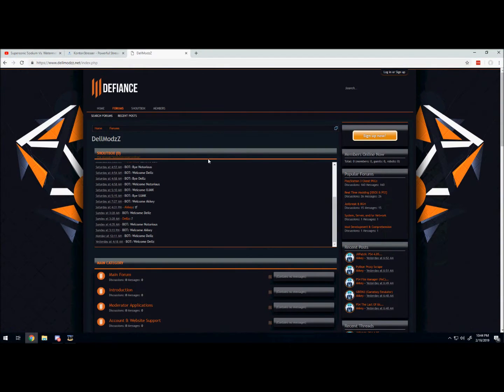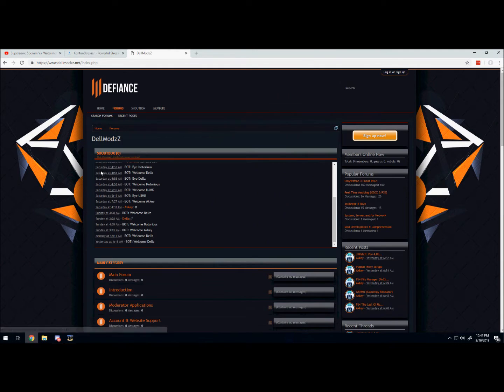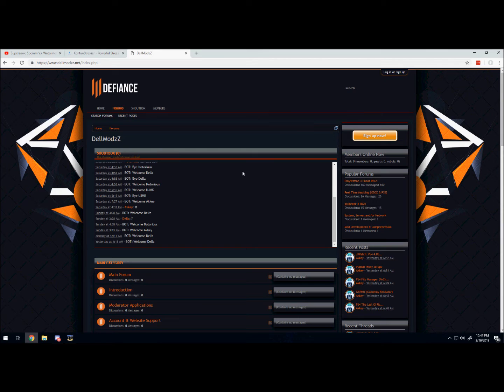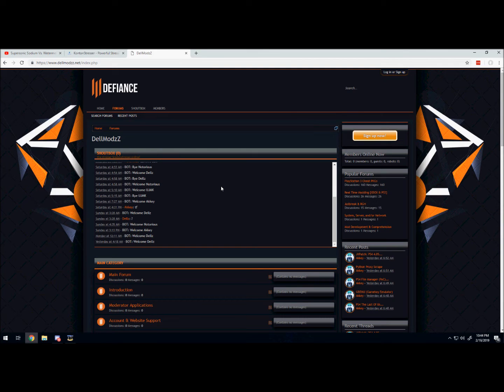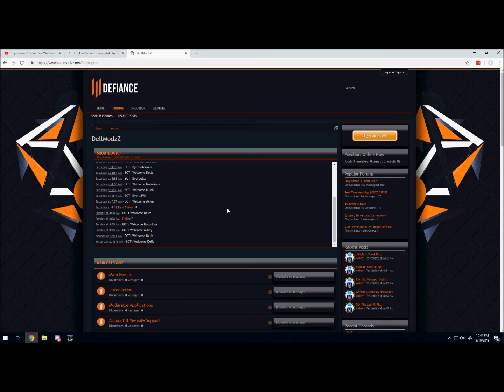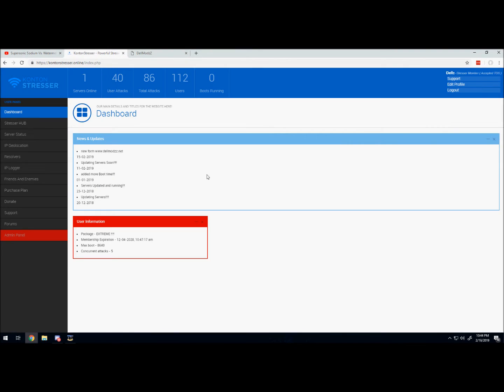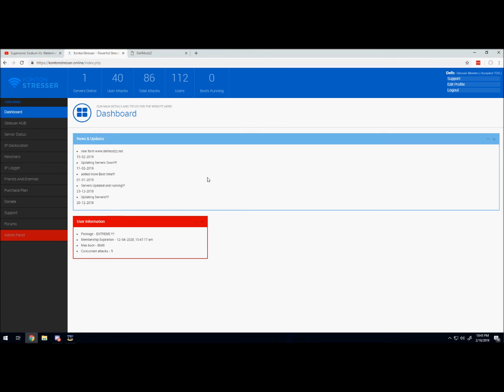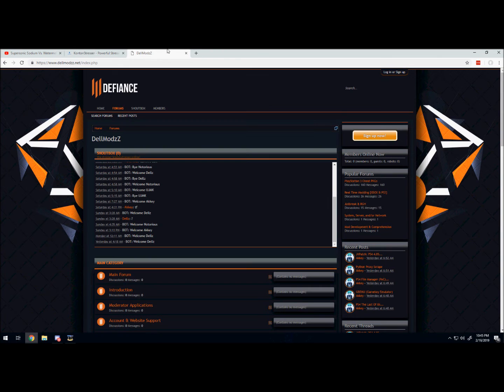DellModzZ | website update join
▬▬▬▬▬▬▬▬▬▬▬ஜ۩۞۩ஜ▬▬▬▬▬▬▬▬▬▬▬▬▬
▓▓▓▒▒▒░░░ Open This Description ░░░▒▒▒▓▓▓
▬▬▬▬▬▬▬▬▬▬▬ஜ۩۞۩ஜ▬▬▬▬▬▬▬▬▬▬▬▬▬

▬▬▬▬● ★ Whats Happened Recently ★ ●▬▬▬▬
DMT HellMaker V8 is done
HellMaker V9 is on its way of being done
all new tools added and a UI reload was done
more info or add my Skype

▬▬▬▬● ★ Banned psn accounts ★ ●▬▬▬▬

●DellnArielle15
●dell1305

▬▬▬▬● ★ If you have Question's or want Help add me ★ ●▬▬▬▬

●Skype1:【hawes1234】is Main
●Skype2:【ranyourmum.exe】is backup

▬▬▬▬● ★ Info's about the video: ★ ●▬▬▬▬

♪ Song(s): ♪
- Find Your Own Shit Kid

▬▬▬▬● ★ WebSitesl ★ ●▬▬▬▬

▬▬▬▬● ★Downloads ★ ●▬▬▬▬

DL: N/A

▬▬▬▬● ★ Social ★ ●▬▬▬▬

Kik ► hawes1234
PSN ► DellModzZ_
PSN 2 ► C4_BlackKiller

▬▬▬▬● ★ Credits: ★ ●▬▬▬▬